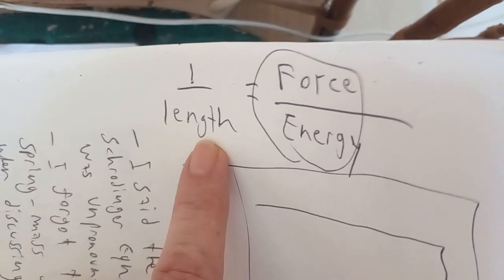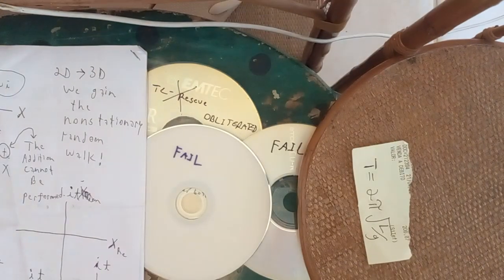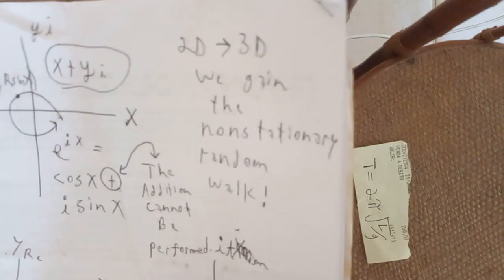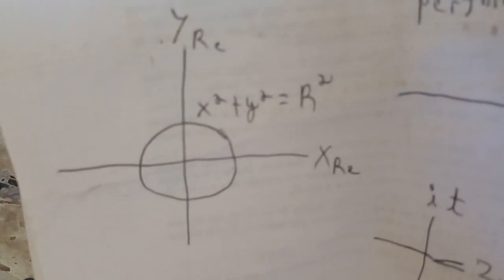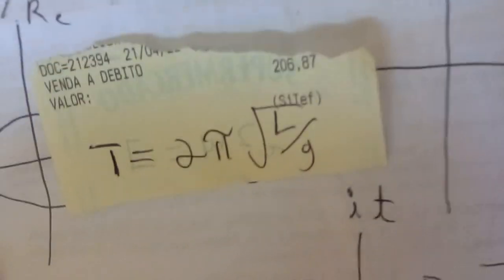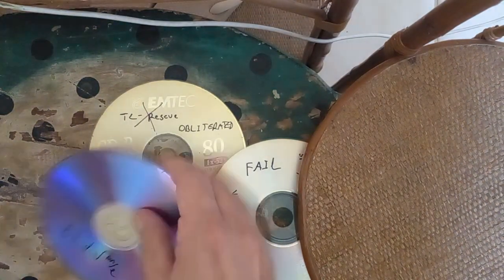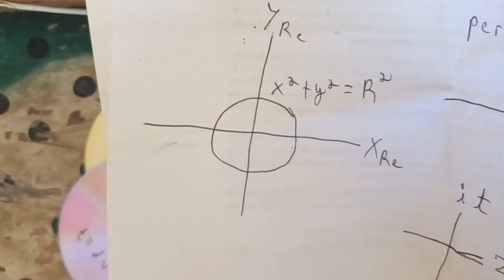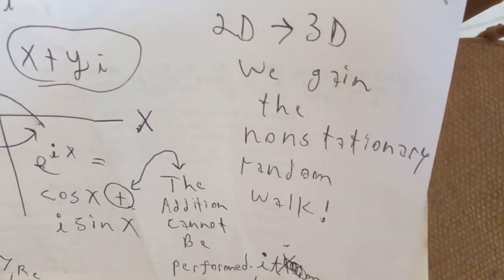Scrap Paper and Philosophy (Video 6)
The expected value of the location of a random  walk in three dimensions is not the origin unlike the expected value of such walk for one or two dimensions.  BRAIN FART:  We only need three tosses of a coin to perform a step of a 3-dimensional random walk.  We certainly don't need six.